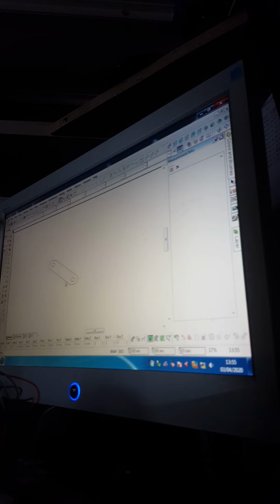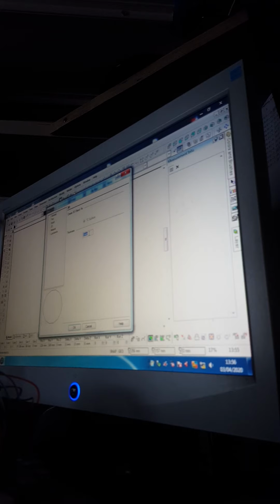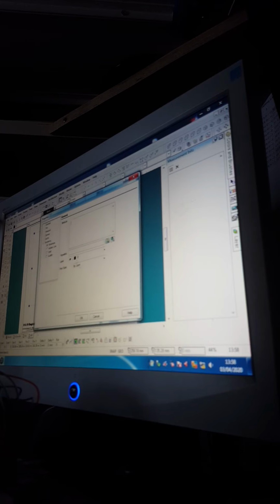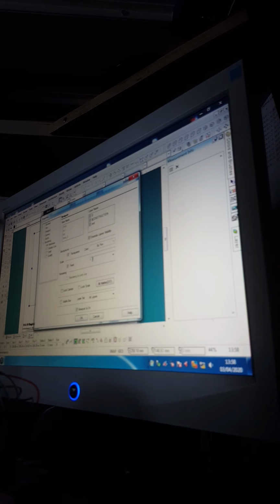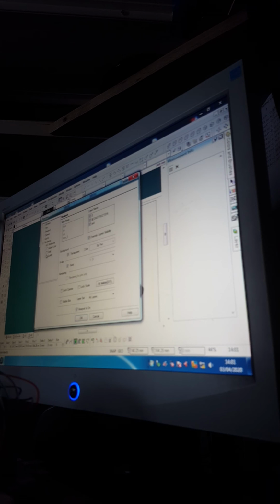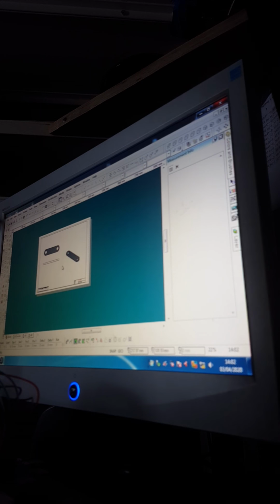3 April 2020 Basic TurboCAD 3D tutorial 1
Ive reached the end of my career. I've been asked by the firm to get the young lad up to scratch on some simple computer drafting so here's some rather low quality/rushed tutorials but it the best I can do with a killer COVID19 virus out there. It makes me feel useful. Sorry bad taste joke but God willing we humans are smarter than the virus!! and we'll defeat it and put in plans so we are better prepared next time. My heart goes out to everyone who loses loved ones.